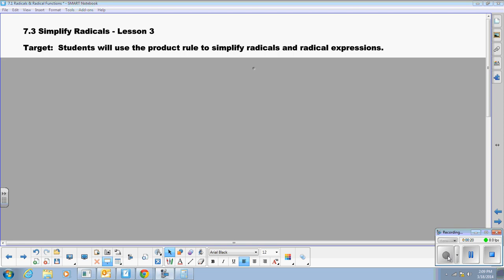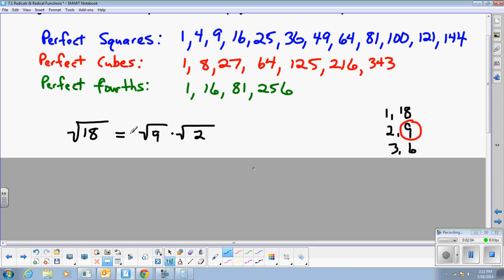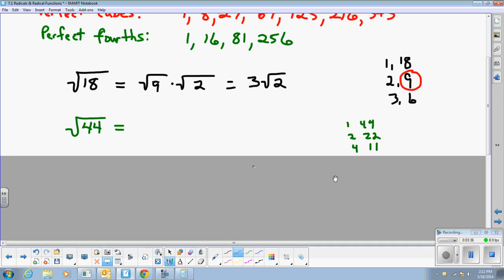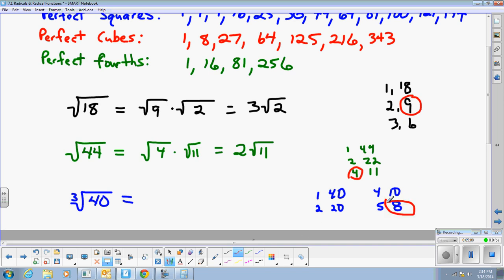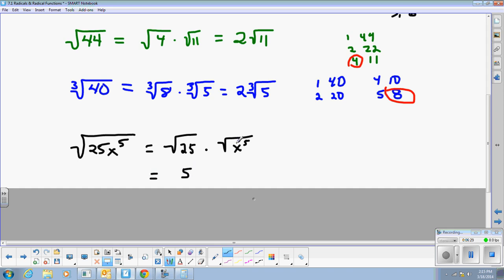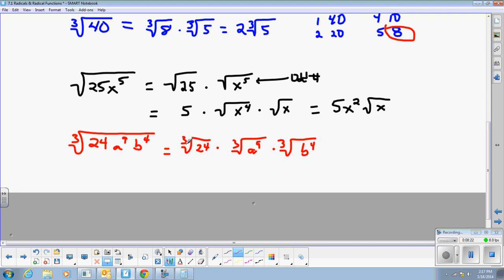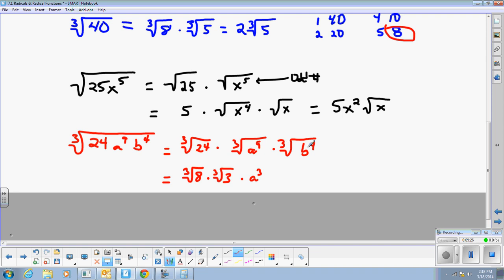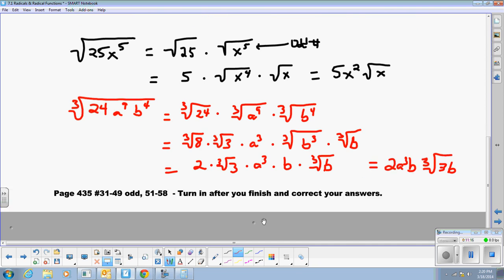IAH 7 3 Simplify Radical Expressions - Lesson 3